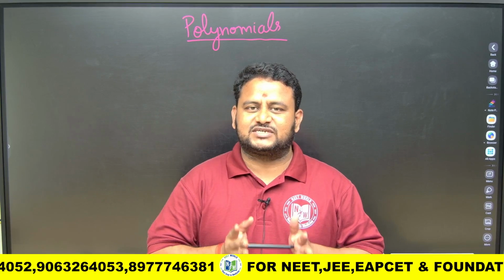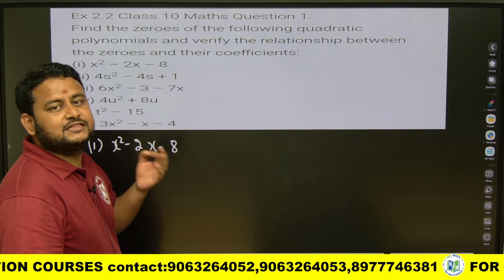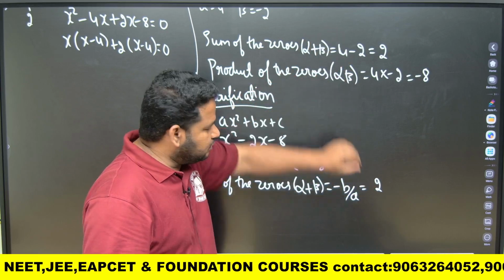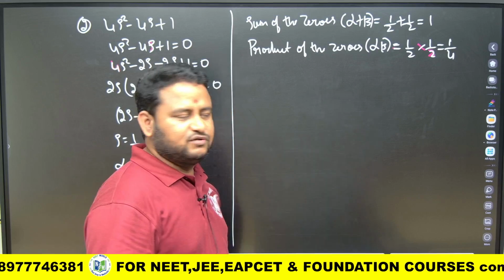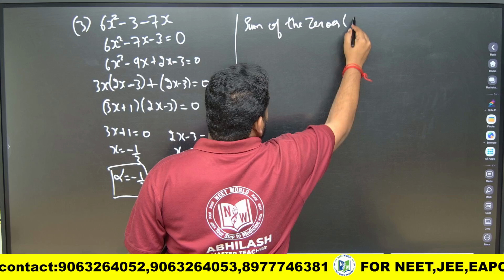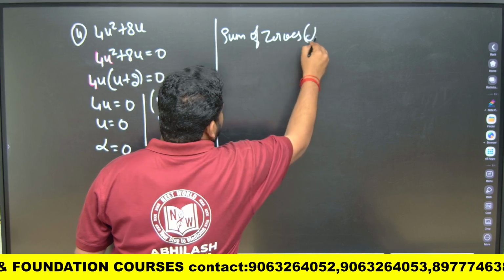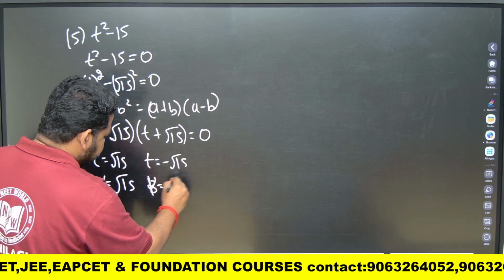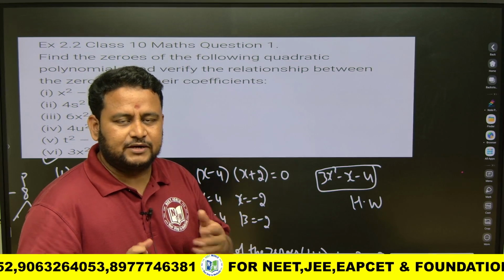🔥 Polynomials – Part 3 | Class 10 Maths Made Easy with Abhilash Sir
📘 Welcome to Part 3 of the Polynomials Chapter for Class 10!
In this highly focused Maths session, Abhilash Sir explains key polynomial concepts that are crucial not just for your CBSE exams, but also as a foundation for NEET, JEE, and other competitive exams.

This session builds upon the previous parts and includes step-by-step explanations, concept clarity, and problem-solving strategies that will make you confident in handling any type of polynomial question in exams.

🔍 Topics Covered in This Session:

Factor Theorem Applications

Remainder Theorem with Examples

NCERT + Exam-level Questions Solving

✔️ Foundation Batch Students (NEET/JEE)
✔️ Anyone looking for conceptual clarity in Polynomials

💡 About NEET World – Your Step to Medicine:
NEET World is India’s most trusted academic platform for NEET and foundation-level learning. We specialize in building strong subject fundamentals from Class 6 to 12, ensuring every student is prepared for medical and engineering entrance exams with clarity and confidence.

We don’t just teach for the syllabus — we prepare you for your future!
📍 Join our Foundation Programs early and start your journey toward becoming a doctor or an engineer with the right guidance.

👨‍🏫 About Abhilash Sir – Maths Expert at NEET World:
Abhilash Sir is known for his student-friendly teaching, logical approach, and smart shortcuts. With years of experience in mentoring NEET, JEE, and board aspirants, he brings concept clarity, exam hacks, and motivation in every session.

His sessions are interactive, easy to follow, and aimed at building a strong base in mathematics for Class 9 & 10 students.

📌 Don't Forget To:
📲 Forward this to your classmates!